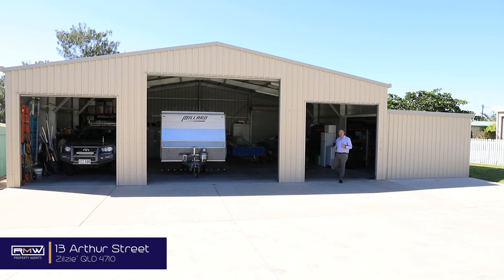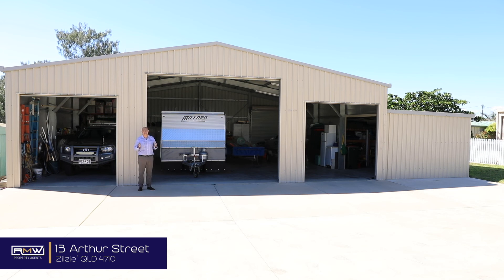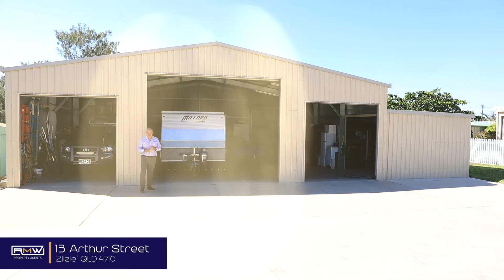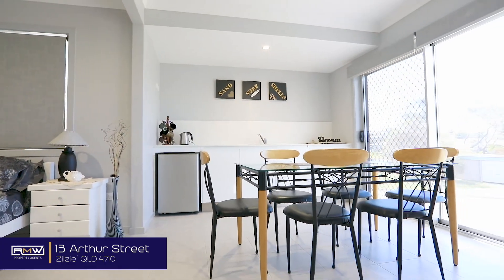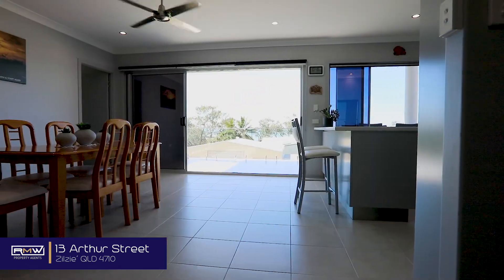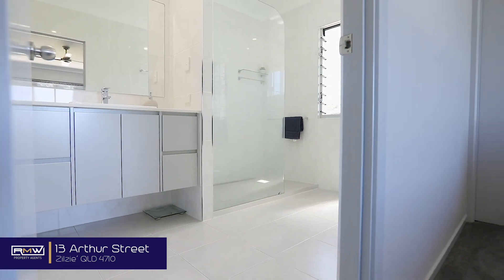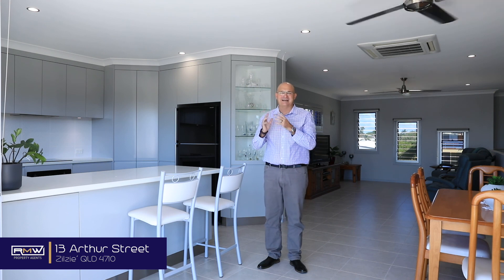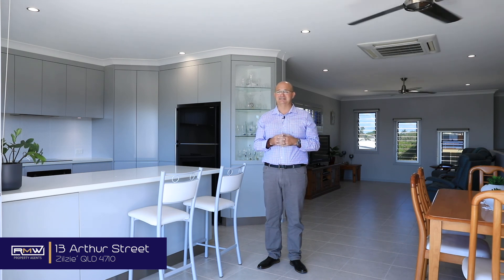13 Arthur Street